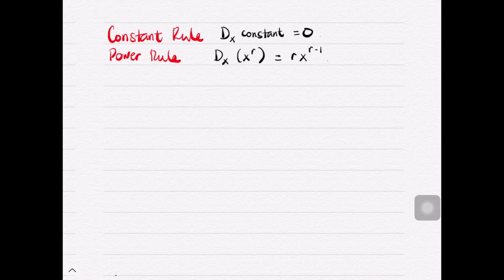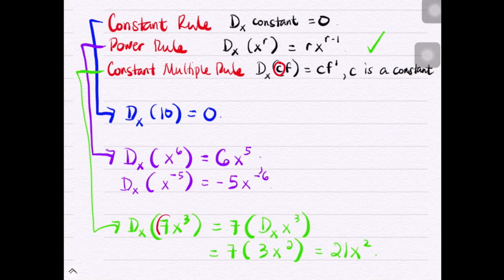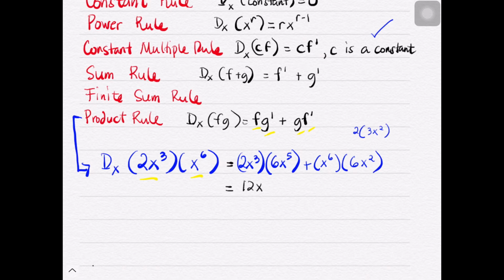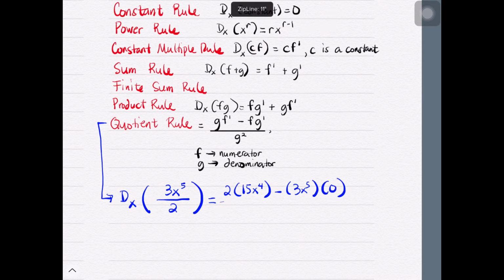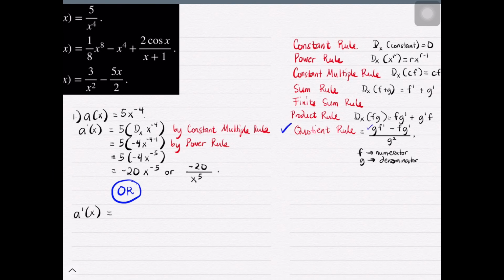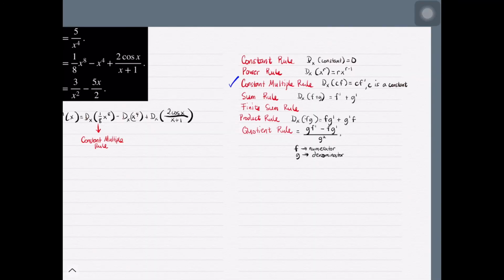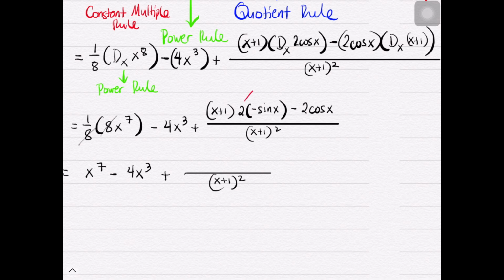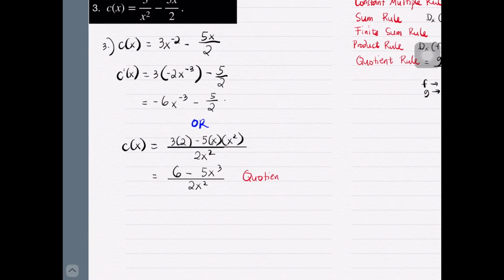Differentiation Rules for Algebraic Functions including Trigonometric Functions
This video discusses the techniques in using differentiation rules on algebraic functions and trigonometric functions.

(I hope you’d like&follow 🙃)